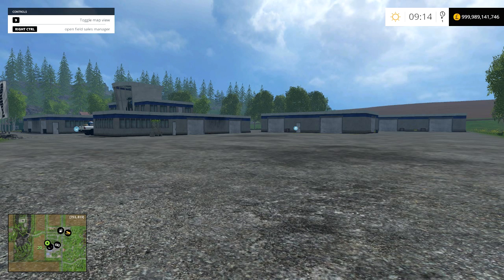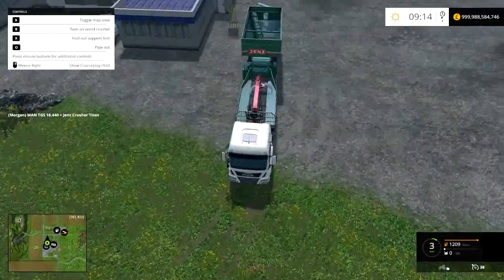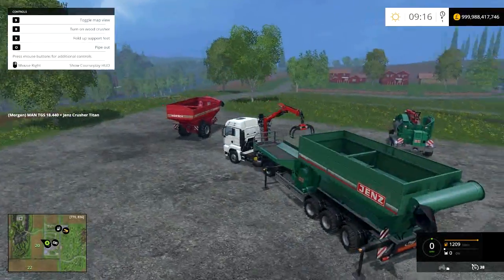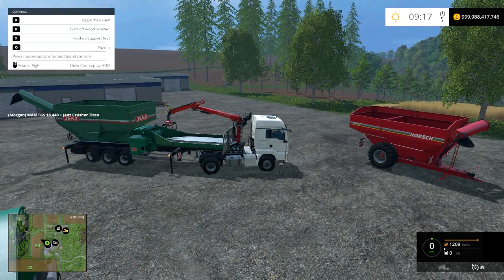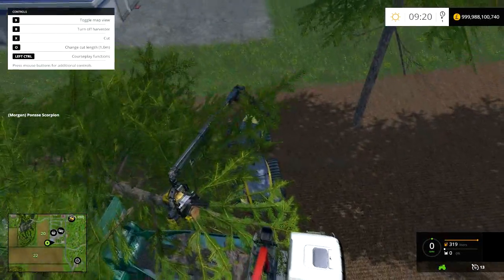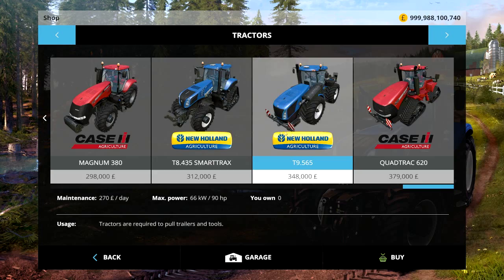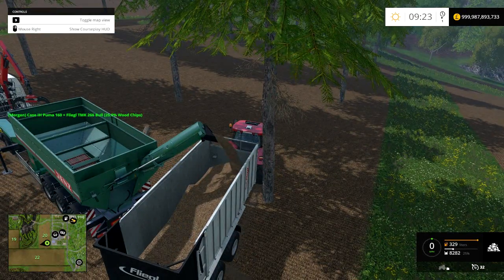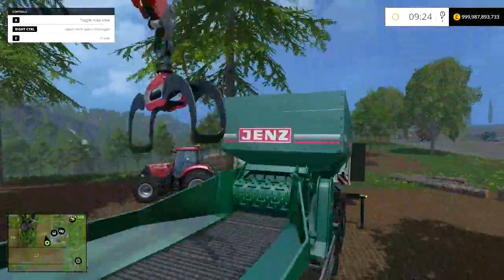Farming Simulator 15 Mod Show Ep24 - Jenz Crusher Titan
Today I show you the Jenz Crusher Titan for Farming Simulator 15

Please like and favorite to show your support to the series!

Check back for more Farming Simulator 15 mods!